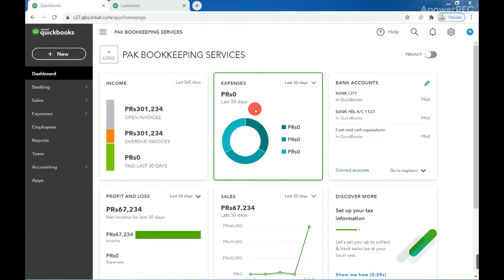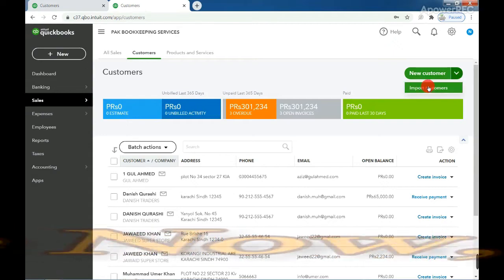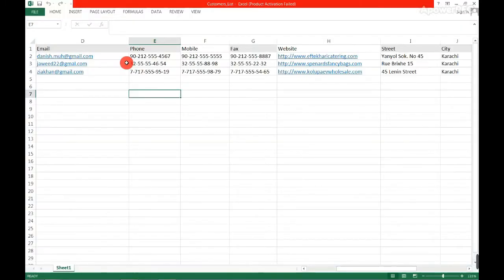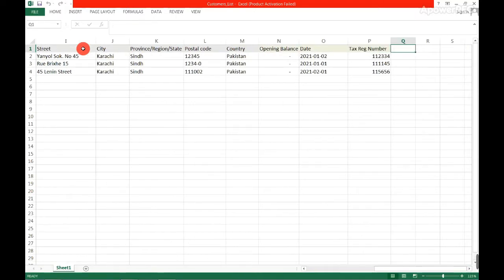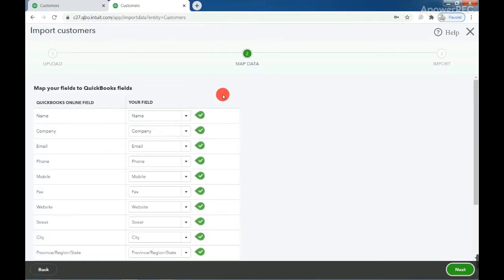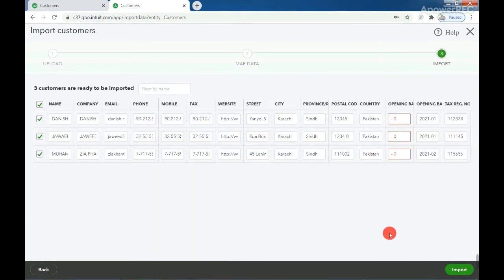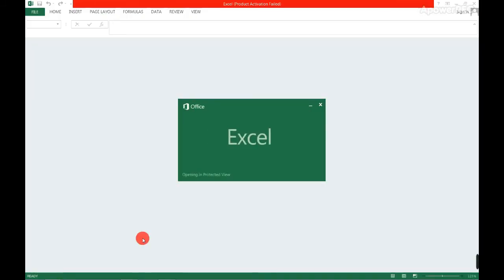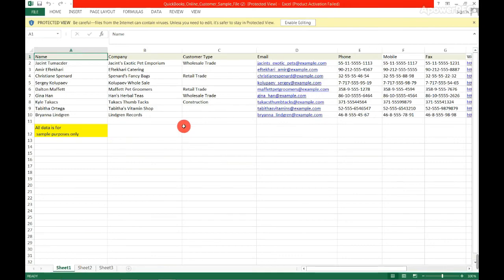How To Import Customer Data In QuickBooks Online || Import Customer List In QuickBooks Online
in this tutorial, we have discussed how to import customer data  from excel file into Quickbooks online.